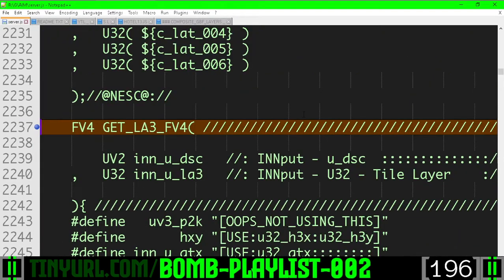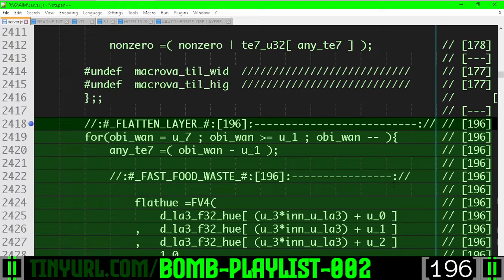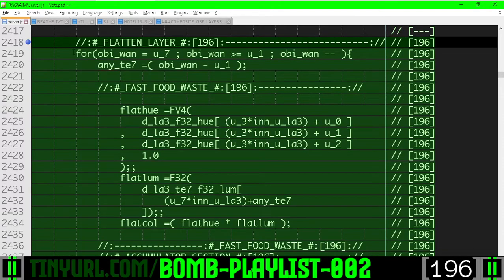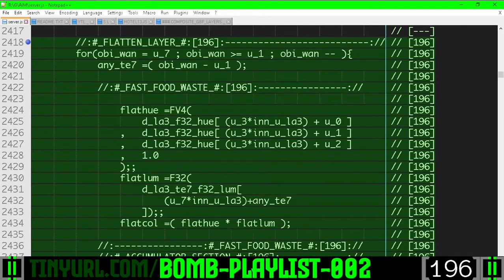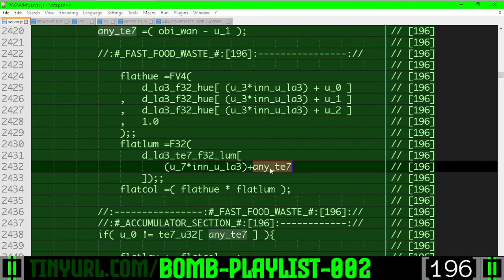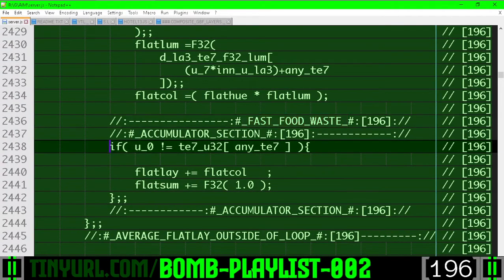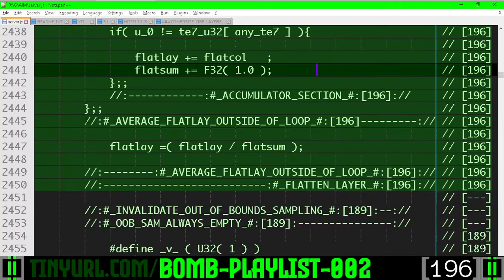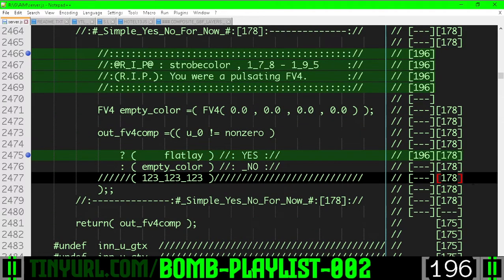196 : Render Layer Colors - P3